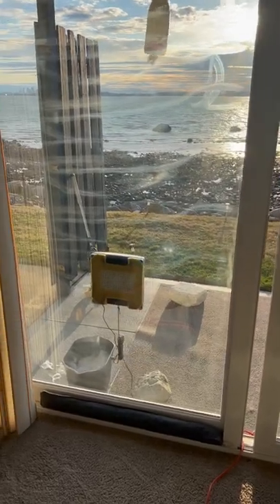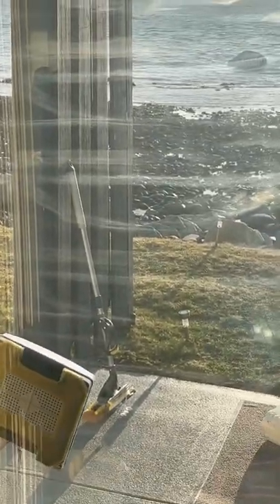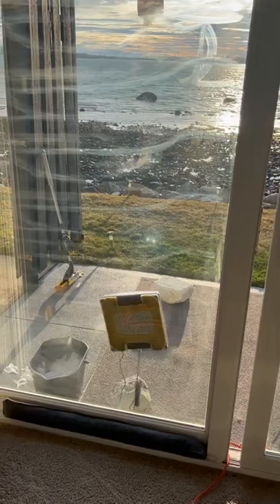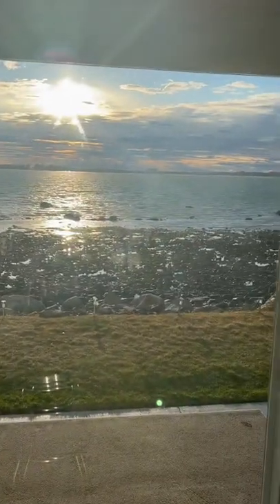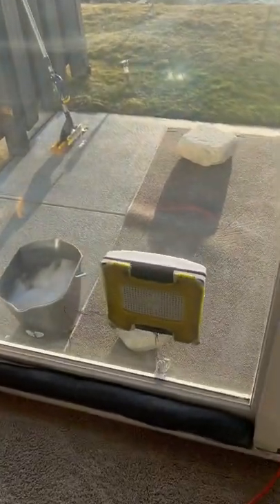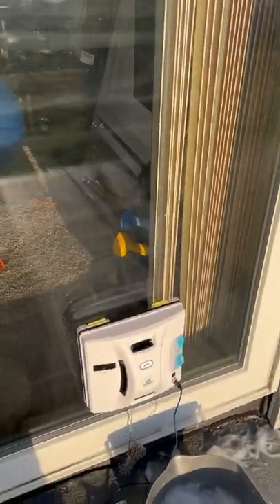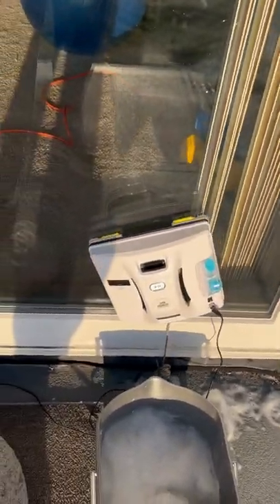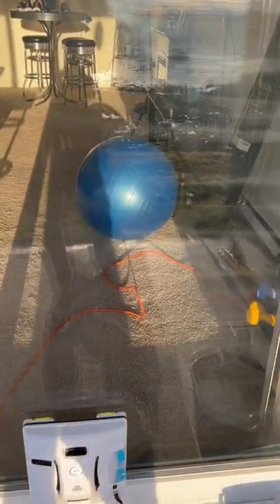Robot Window Cleaner DEMO w Sprayer [2022]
[Paid link]

In this short video, I give a demo of my boy Harry the Hobot, the robot window cleaner. I show him in action both inside and outside my crib as he cleans my patio doors [with pads and spray]. I live on the ocean and while not perfect, this thing is a back saver!

I usually hit my salty windows first with a mop, and then do a bit of clean-up with paper towels but he does 90% of the heavy lifting!

11 Favorite Devices I Own